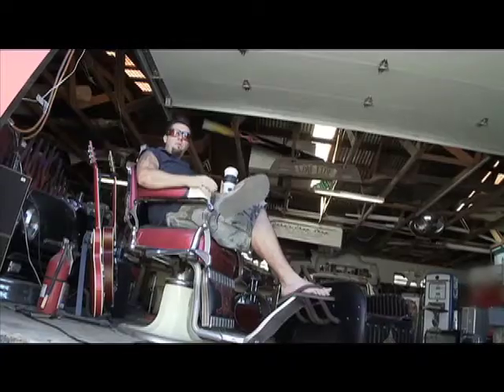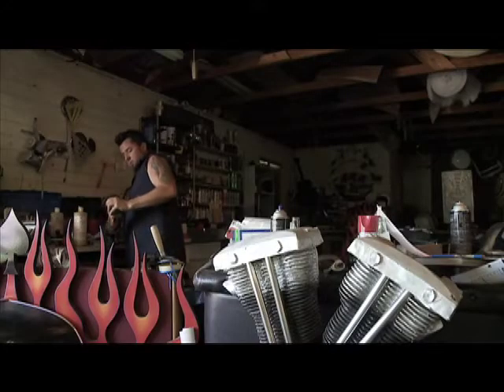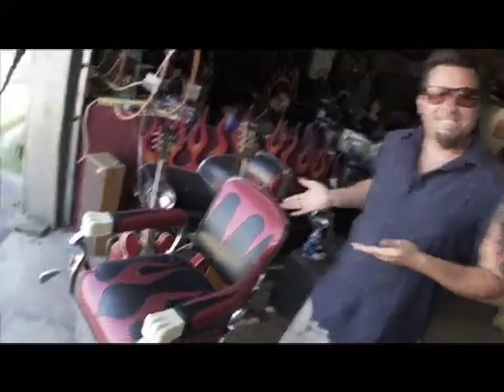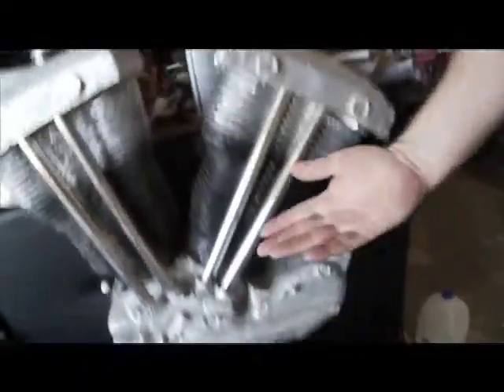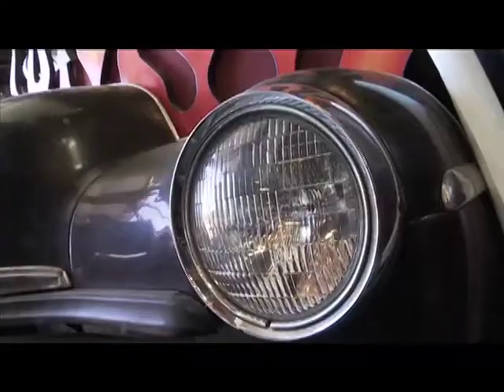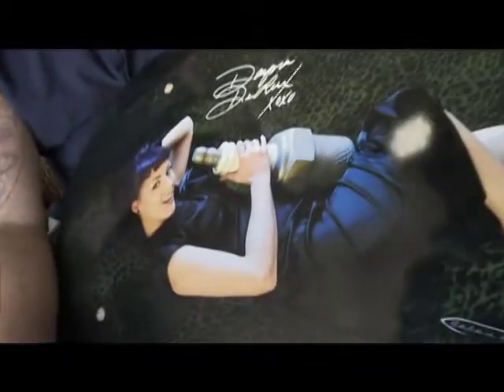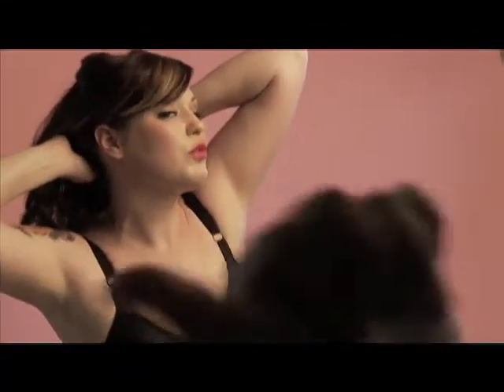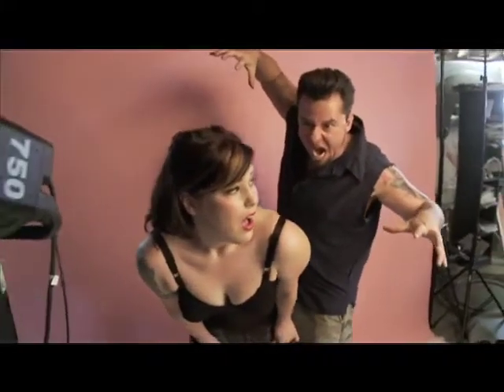Jake's Chop Shop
Jake Shelton of Jake's Chop Shop makes super cool furniture out of old car parts.